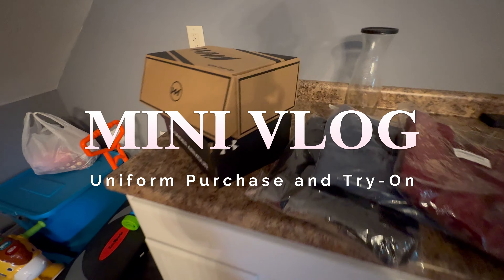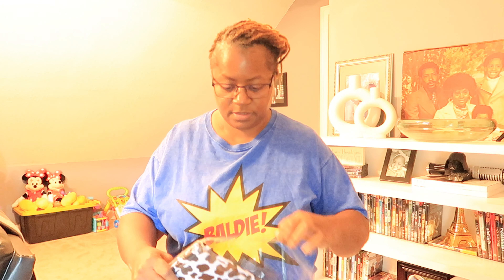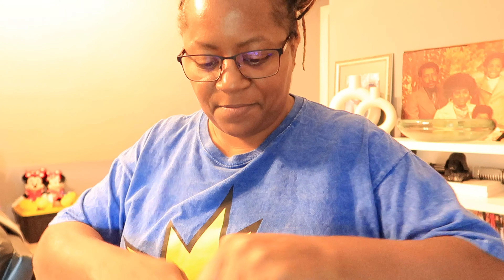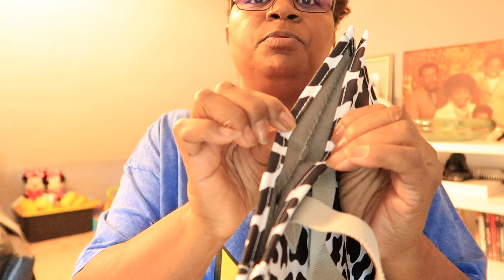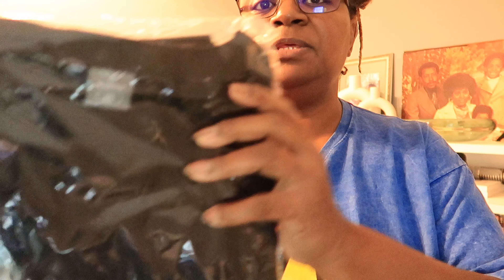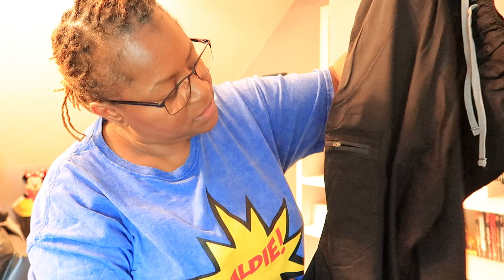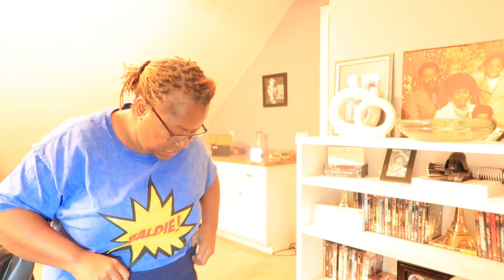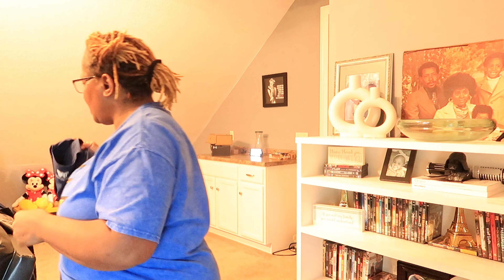Mini Vlog| Uniform Try On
WOW!! You don't want to miss this one!